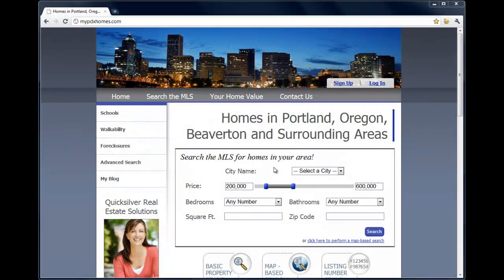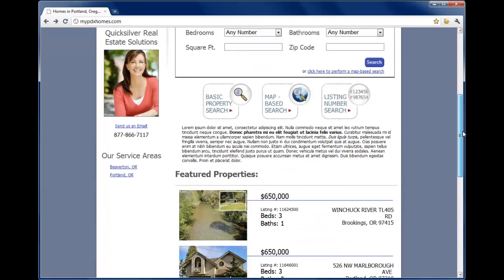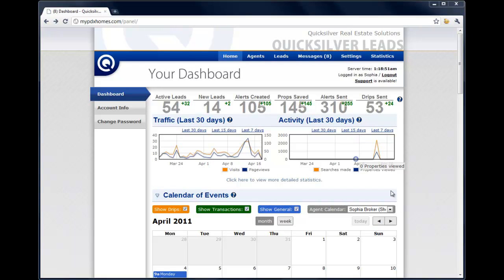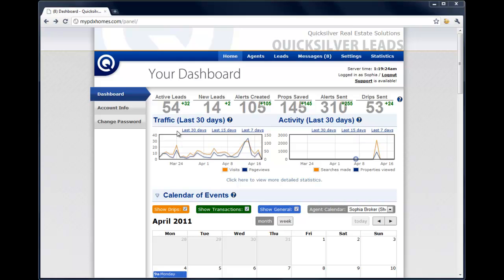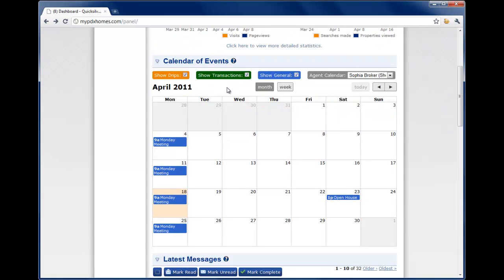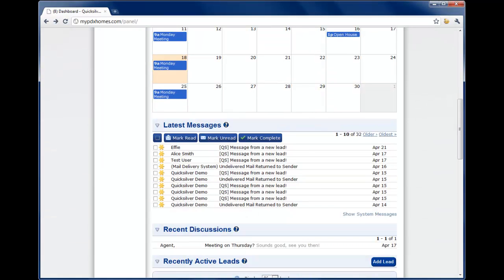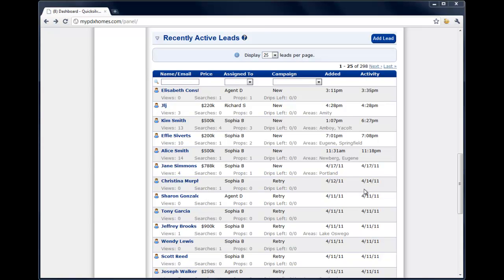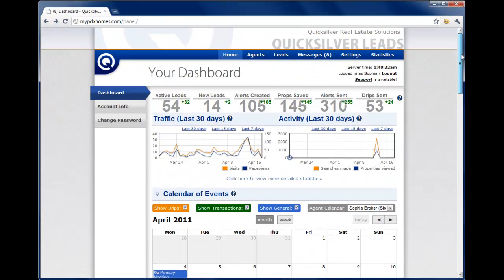Quicksilver Leads Tutorial (1) - Login and Dashboard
Learn how to log in through both the front and back end of Quicksilver and get a detailed look at the dashboard.